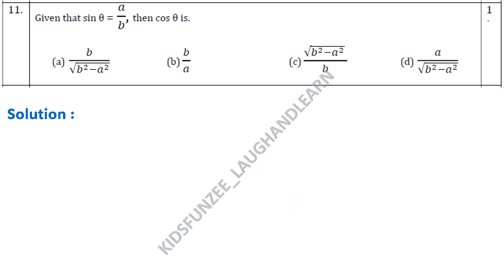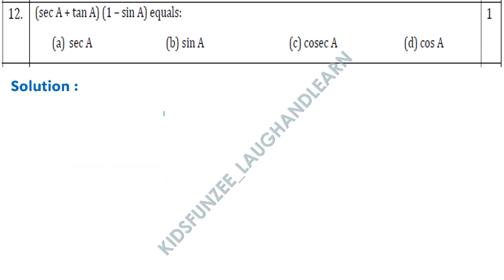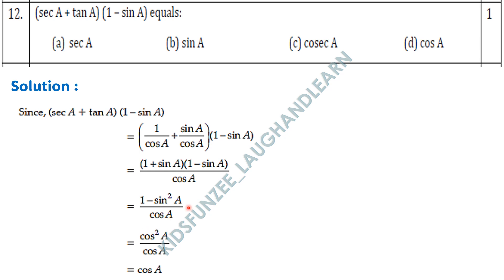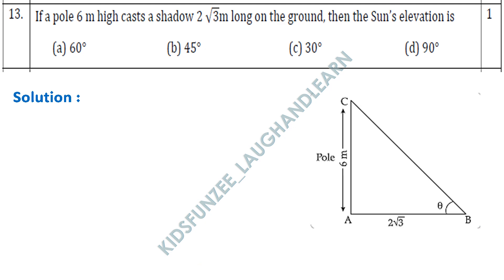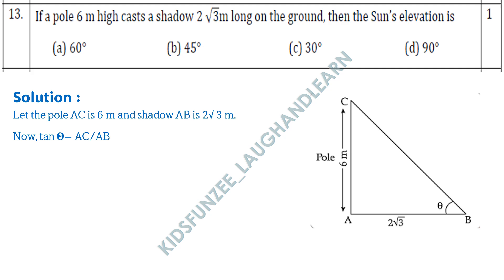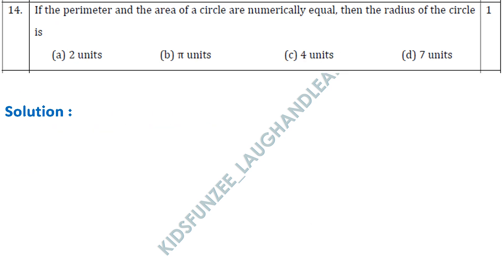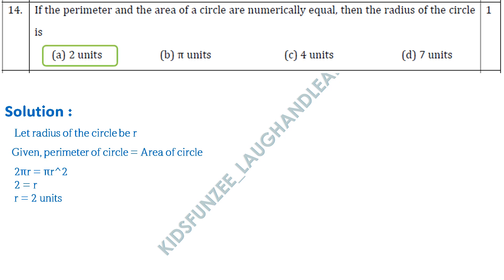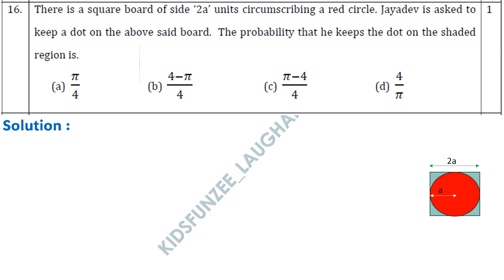CBSE Board Exam||Class 10 Sample paper||Mathematics standard 2023-24 class 10 sample paper Q11-20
CBSE Exam Maths standard question paper Q11-20 explained Class 10

Class 10 cbse exam,
CBSE board exam sample paper,
Class 10 cbse exam paper,
Class 10 maths,
Class 10 mathematics question paper,
Math cbse sample paper,
Class 10 maths cbse question paper 2023-24,